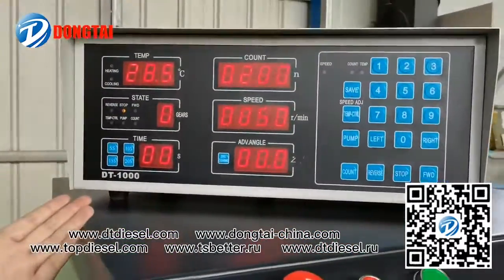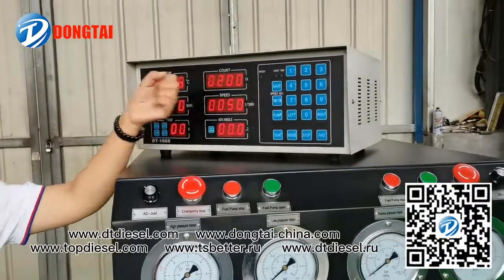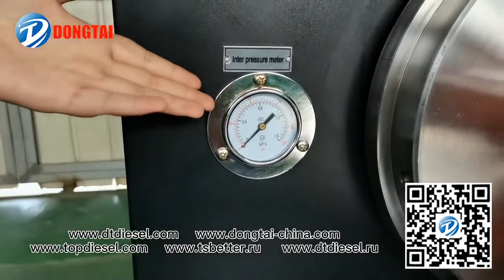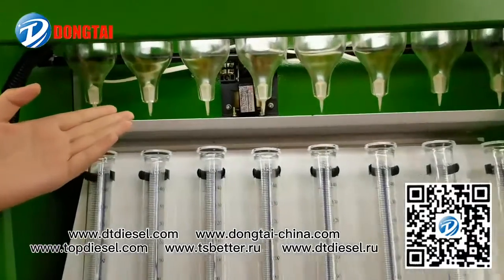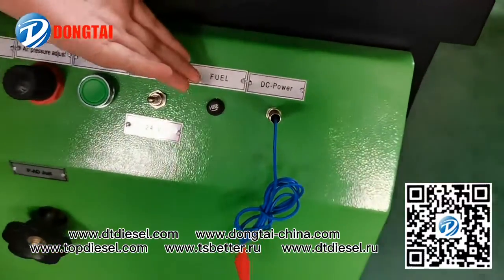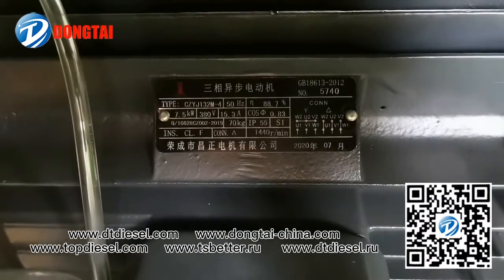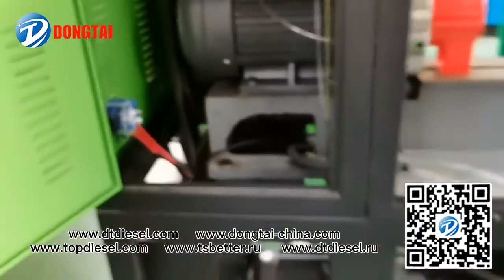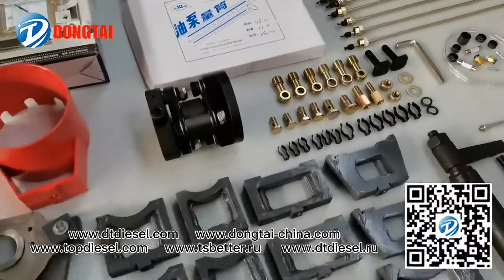MINI12PSB Diesel Injection Pump Test Bench 2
Alla